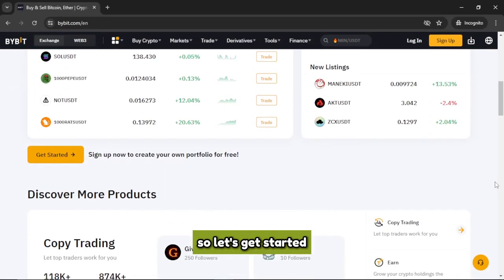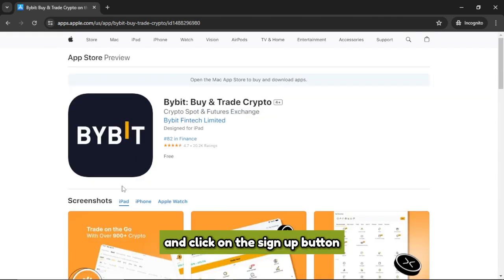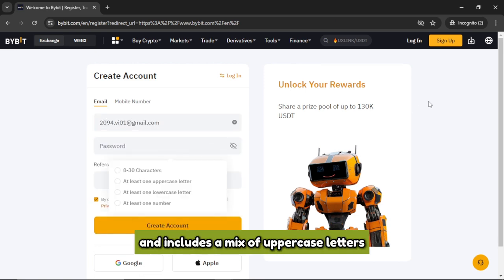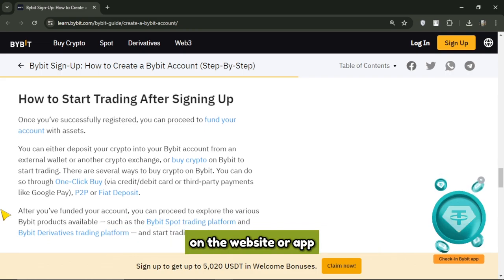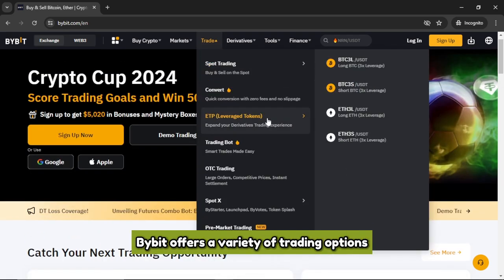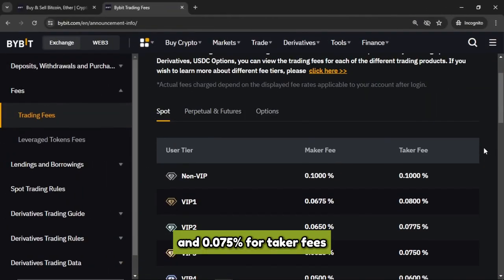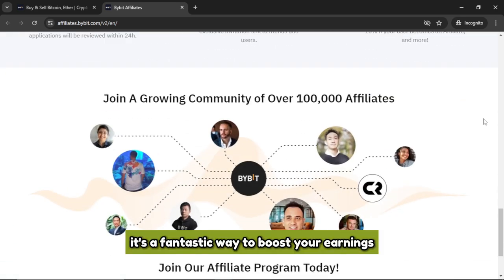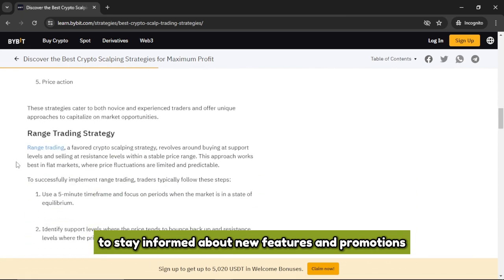Bybit Sign Up with Referral Code "KAKA" for 2025 Success | Crypto Kickstart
✔ Bybit referral code: KAKA
Bybit Sign Up with referral code "KAKA"! In this comprehensive guide for 2025, we delve into the exciting world of cryptocurrency trading on Bybit, one of the leading exchanges in the industry. As the crypto landscape continues to evolve, understanding how to effectively use Bybit can be a game-changer for both beginners and experienced traders alike. This video will provide you with step-by-step instructions on how to sign up, as well as insights into leveraging the platform's features to optimize your trading strategy.

Are you ready to explore the power of trading with Bybit? By signing up using the referral code "KAKA," you’ll benefit from exclusive bonuses and promotions, equipping you with an edge in the competitive trading arena. With features like spot trading, derivatives trading, and innovative financial instruments, Bybit caters to a variety of trading styles and preferences. In 2025, Bybit continues to be at the forefront of the crypto revolution, ensuring that all users have access to high-tech tools designed to simplify trading.

Throughout this video, we will walk you through the entire registration process on Bybit. We’ll discuss essential security measures, account verification, and how to deposit your cryptocurrency efficiently. Additionally, you'll learn about risk management strategies and tips that can elevate your trading experience. Don’t miss out on discovering tutorials on effective trading techniques that are essential for maximizing your gains in 2025.

Our content is optimized for the keyword "Bybit Sign Up" so you can easily find all the vital information you need regarding the sign-up process. Ensure you’re well-informed with the latest updates and features Bybit has to offer in 2025.

With all this useful information, you will be well-equipped to embark on your trading journey with confidence. Sign up today using referral code "KAKA" and take your first step into the exhilarating world of cryptocurrency trading on Bybit!

00:00 Intro
00:45 What is the Bybit Sign-Up Process?
02:38 Overview of Bybit Features
03:33 Bybit Bonus Programs and Promotions
03:51 Bybit Affiliate Program
04:07 Tips for New Users
04:39 Conclusion